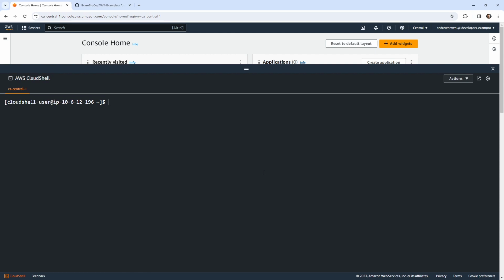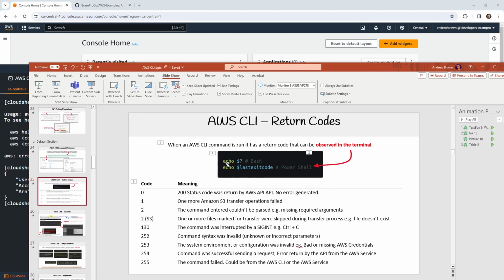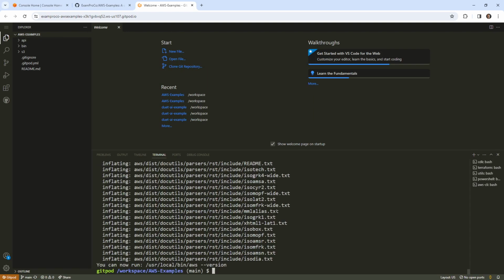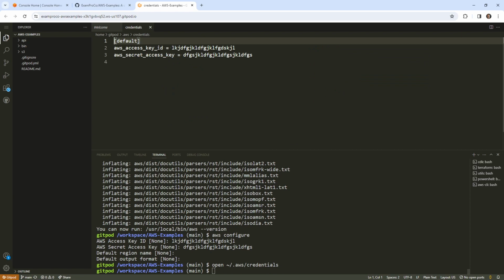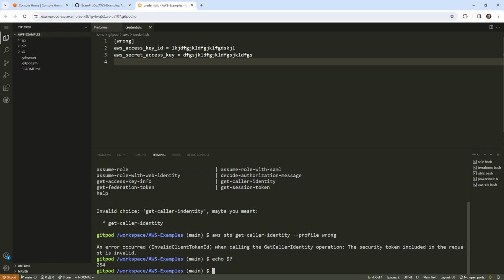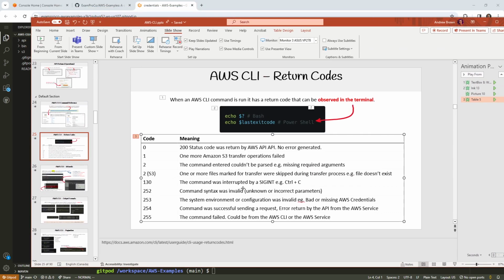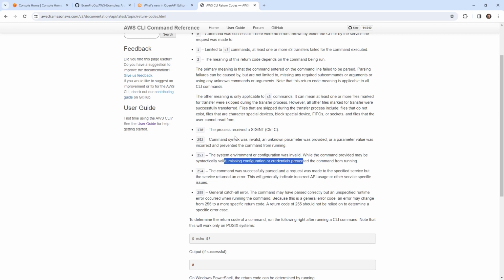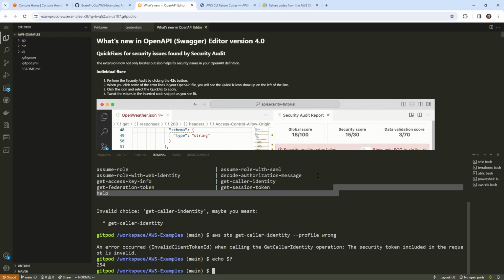SAA C03 — AWS CLI Return Codes